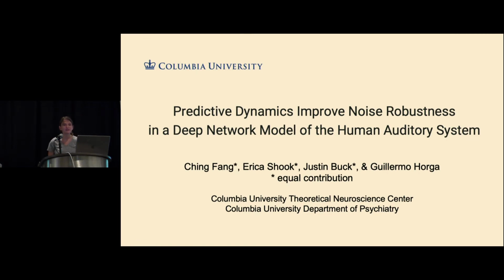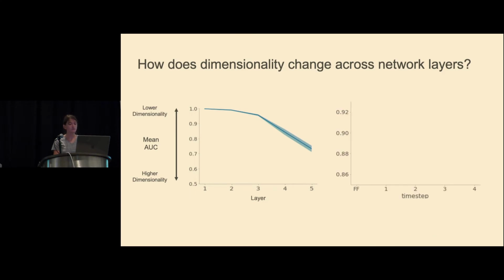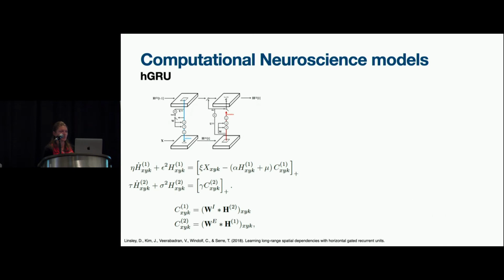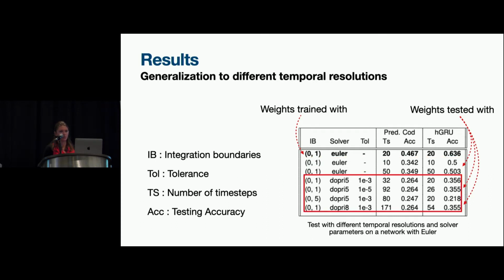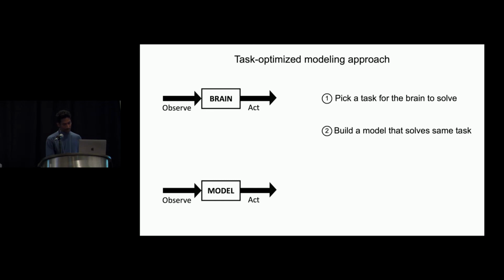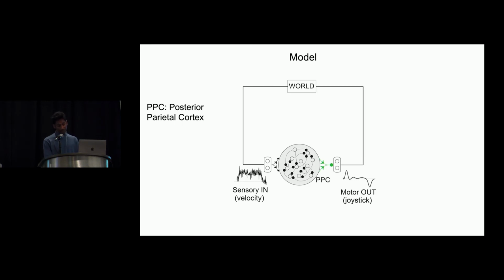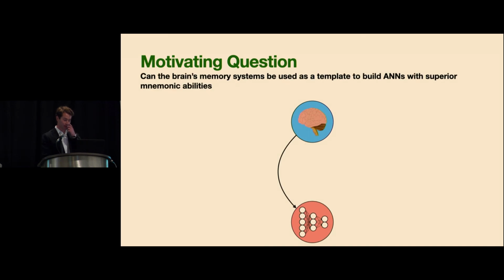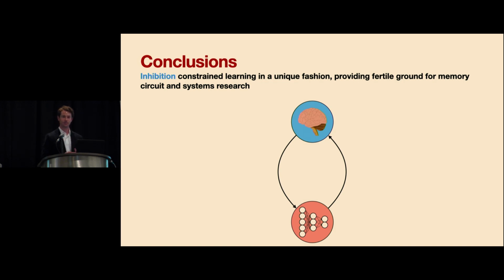CCN 2022 CT-4: Contributed Talks 4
00:00:18 Introduction
00:01:39 Erica Shook - CT-4.1: PREDICTIVE CODING DYNAMICS IMPROVE NOISE ROBUSTNESS IN A DEEP NEURAL NETWORK OF THE HUMAN AUDITORY SYSTEM
00:19:38 Sabine Muzellec - CT-4.2: ACCURATE IMPLEMENTATION OF COMPUTATIONAL NEUROSCIENCE MODELS THROUGH NEURAL ODES
00:43:22 Kaushik Lakshminarasimhan - CT-4.3: BEYOND TASK-OPTIMIZED NEURAL MODELS: CONSTRAINTS FROM EMBODIED COGNITION
01:04:18 Benjamin Midler - CT-4.4: LATERAL INHIBITION FACILITATES SEQUENTIAL LEARNING IN A HIPPOCAMPUS-INSPIRED AUTO-ASSOCIATOR